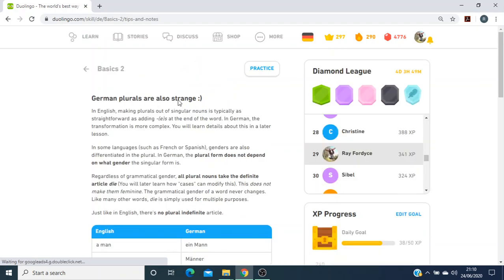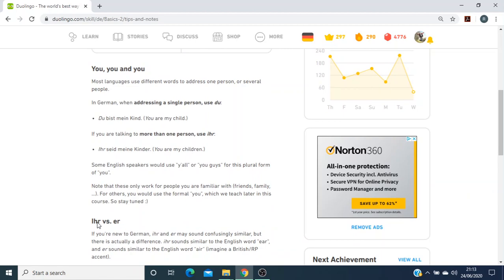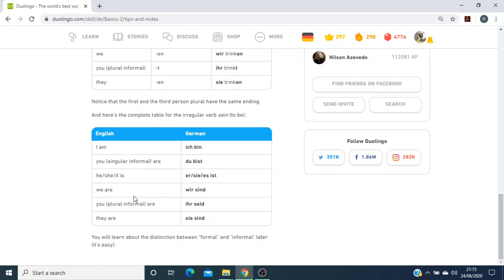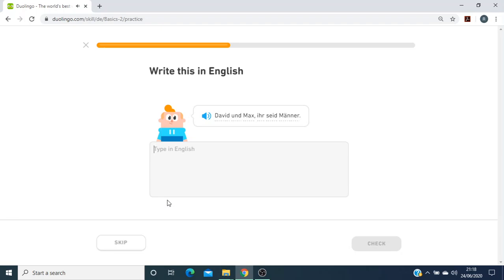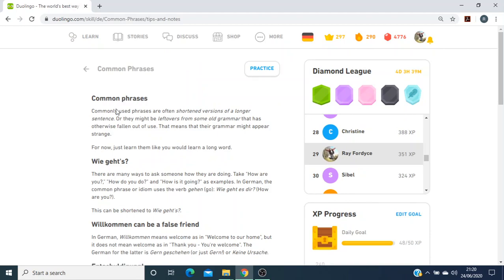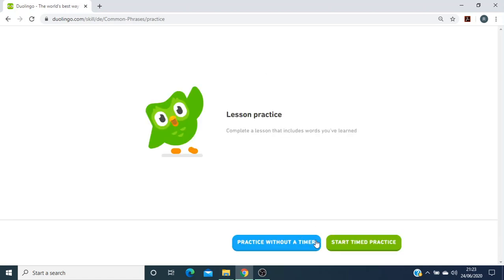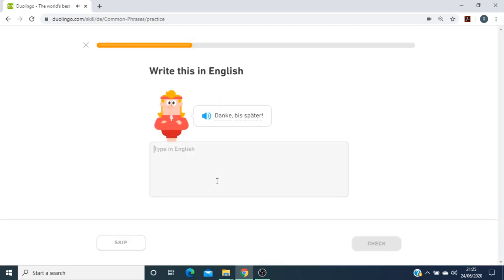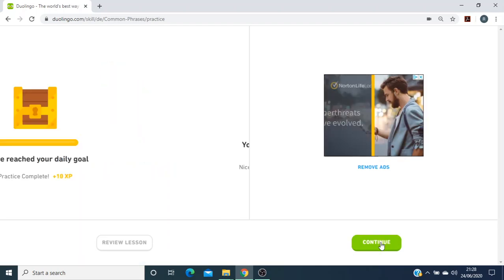Ray's Duolingo Adventures: German (Part 3: Basics 2 and Phrases)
This is the 3rd part of my adventures learning German with Duolingo. Basics 2 and Phrases.